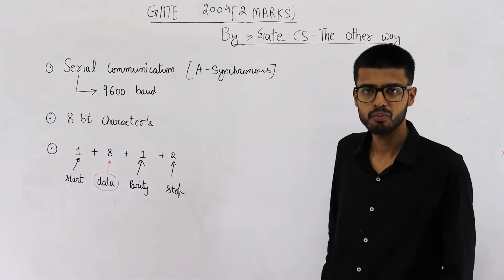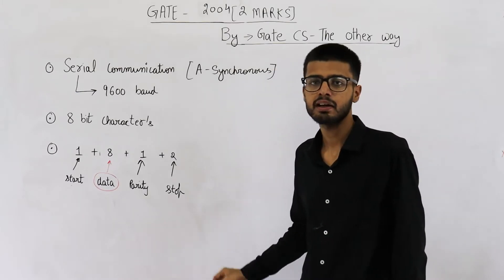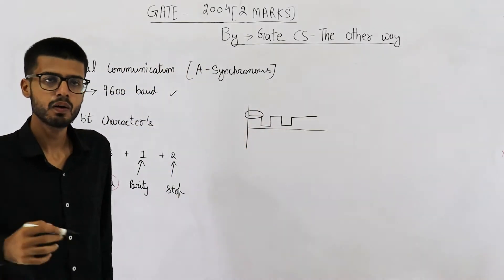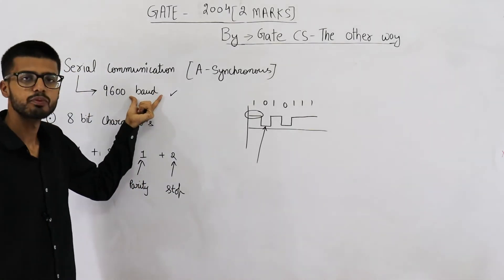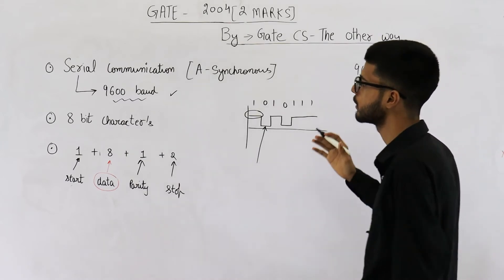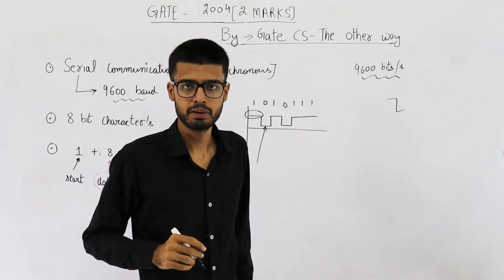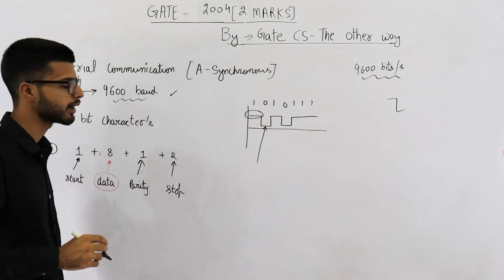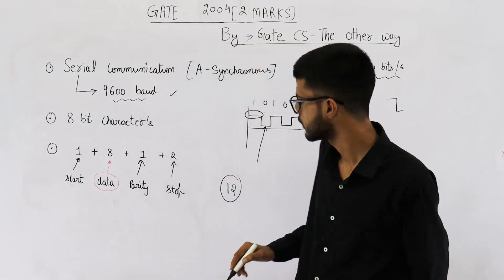Gate 2004 pyq CN | How many 8-bit characters can be transmitted per second over a 9600 baud serial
How many 8-bit characters can be transmitted per second over a 9600 baud serial communication link using asynchronous mode of transmission with one start bit, eight data bits, two stop bits, and one parity bit ?
(A) 600
(B) 800
(D) 1200